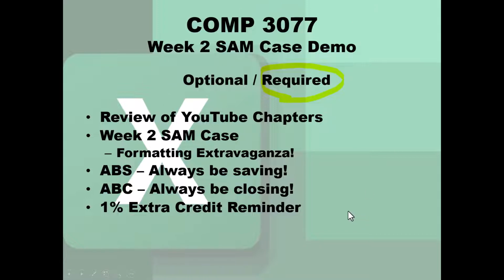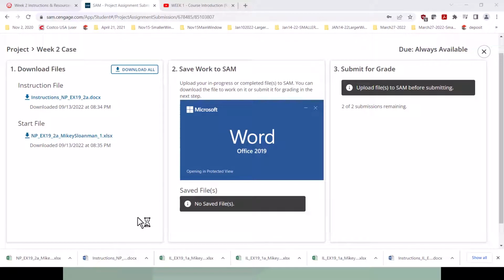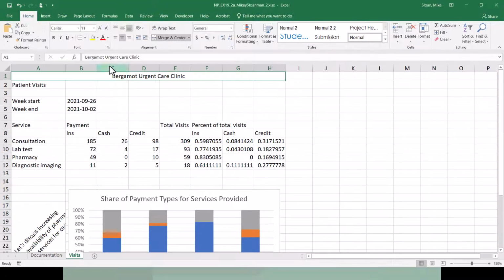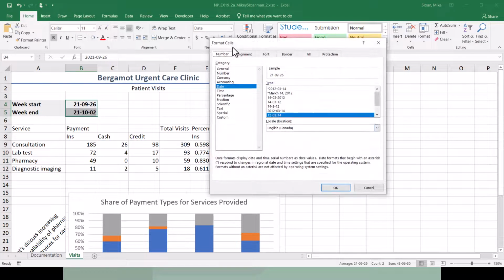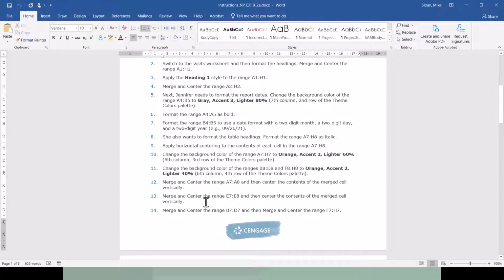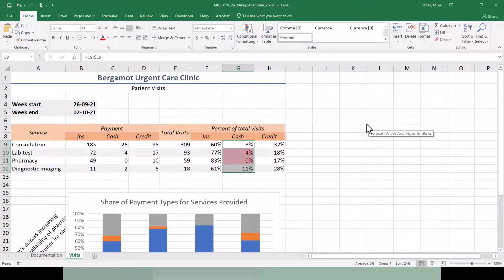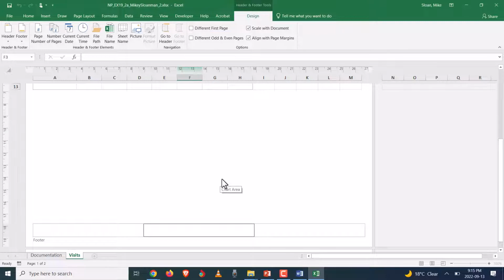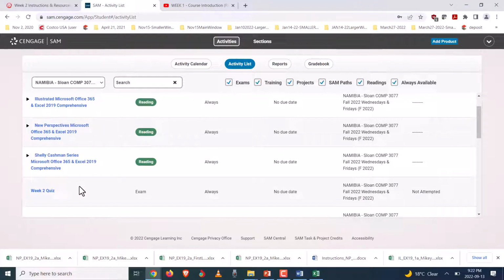WEEK 2 - SAM Case Demo (REQUIRED)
This videos provides a full step by step demonstration of the Week 2 SAM case with a 100% submission at the conclusion of the video.

00:00 - Introduction & Reminders (BUY Your SAM Keycode)
02:48 - Recap of Course Ins & Outs, Reminder to Always Check FOL & Ignore the Calendar in SAM
05:43 - Logging into SAM & Starting the Case
09:47 - Steps 1 to 5
18:32 - Step 7
19:46 - Step 7 Clarification on Using Correct Language Settings for Date Format
23:24 - Steps 8 to 15
32:01 - Steps 16 to 18
37:52 - Steps 19 to 23
44:34 - File Submission & Corrections of Mistakes
49:08 - Conclusion